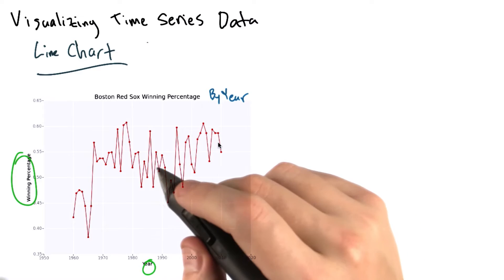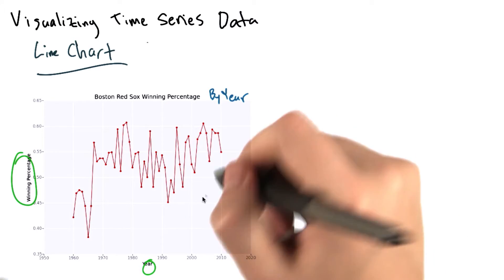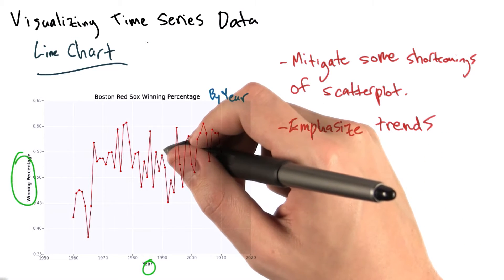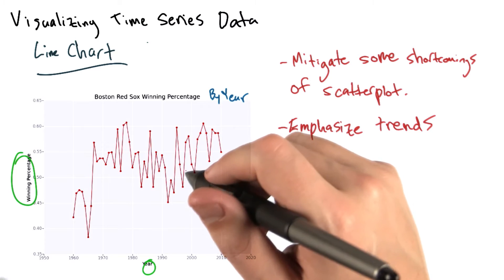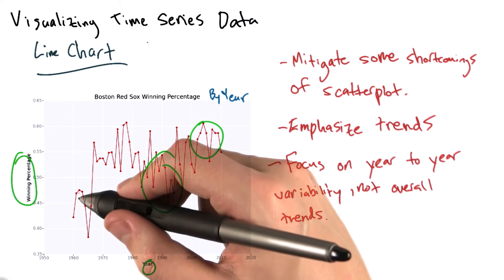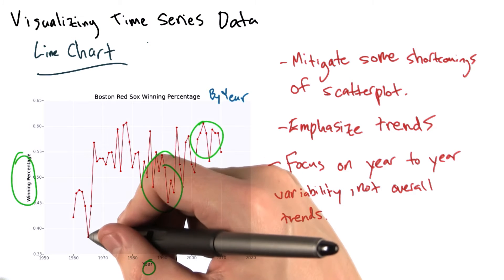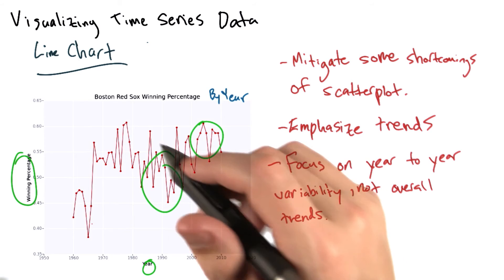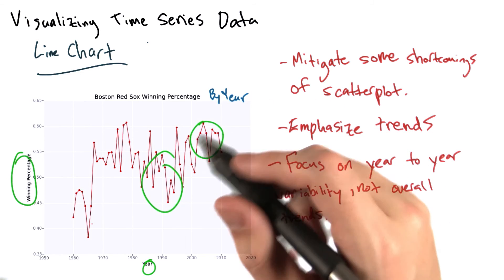Line Charts - Intro to Data Science